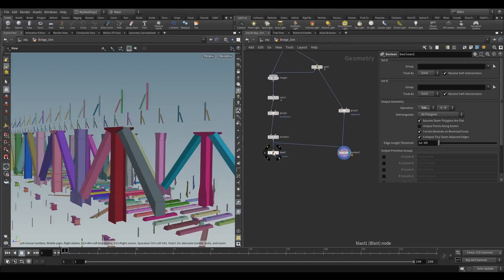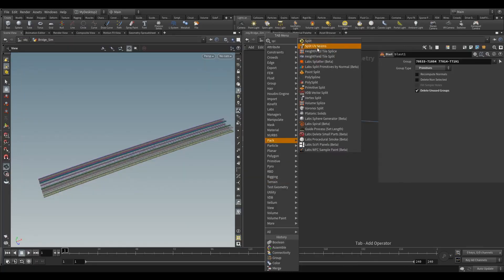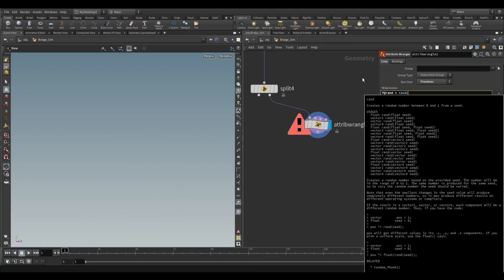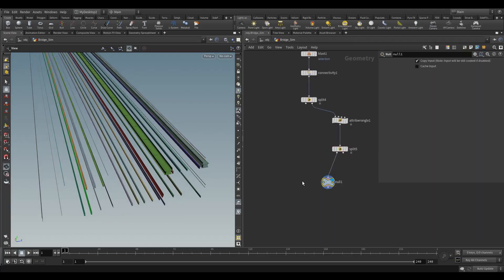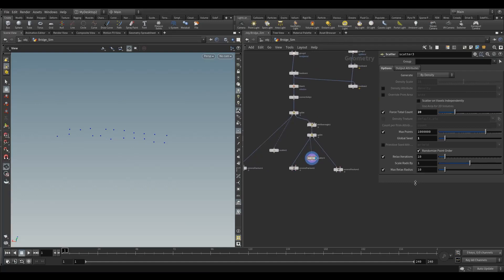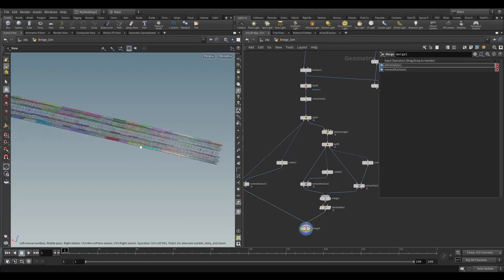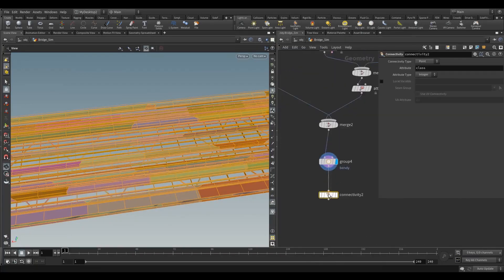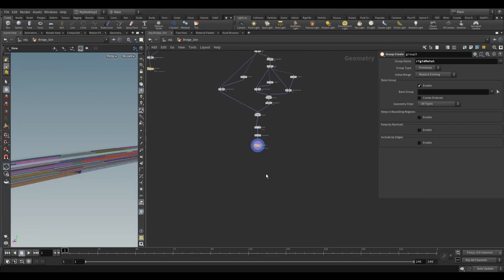Week 01 08 Creating The Metal Chunks